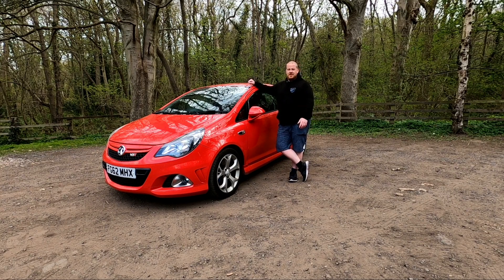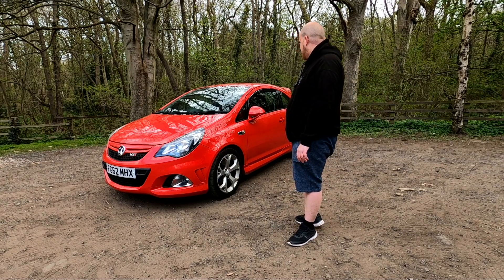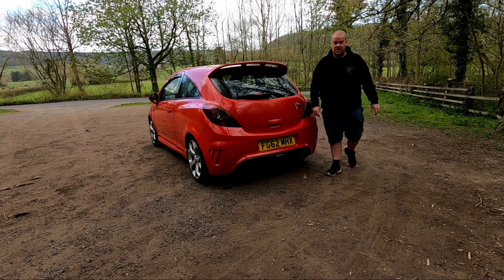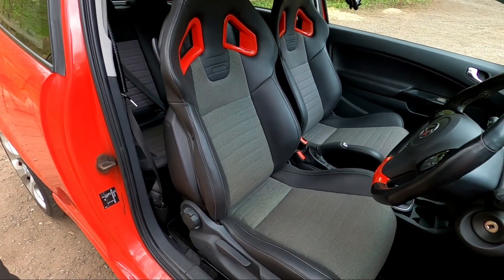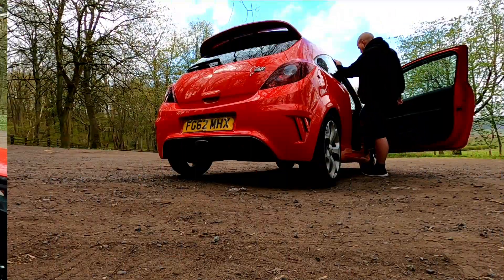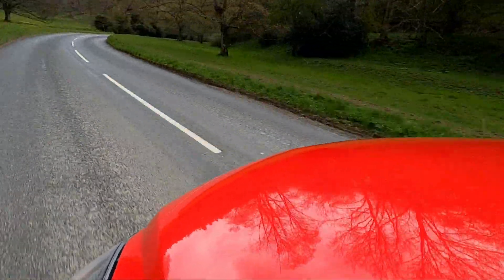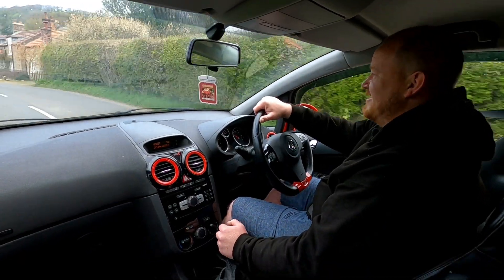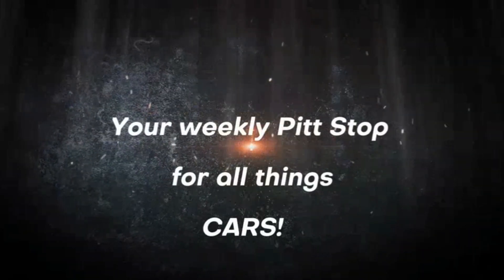Vauxhall Corsa VXR Review.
2012 Vauxhall Corsa VXR Review.

Welcome back to Pitt Motoring TV, Your weekly Pitt Stop for all things cars.

In this video I have been having some fun with a 2012 Vauxhall Corsa VXR, a fun hot hatch which is definitely worth considering.

The question is Should you buy a Corsa VXR? With so many fantastic hot hatches available should you also consider the Corsa VXR along with the likes of the Fiesta ST, the Clio RS and Fabia VRS?

This 2012 Corsa VXR is currently for sale with the guys at The Forge Car Sales, here is the link to their website for more details on the car.

If you are a new or used car dealer and have a car to review on the Channel or would like your car featured then get in touch - .